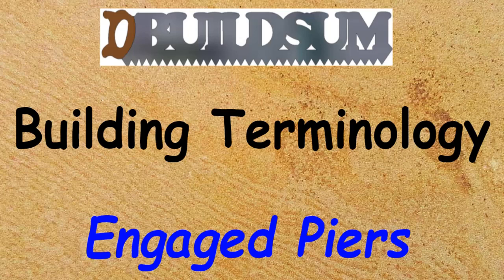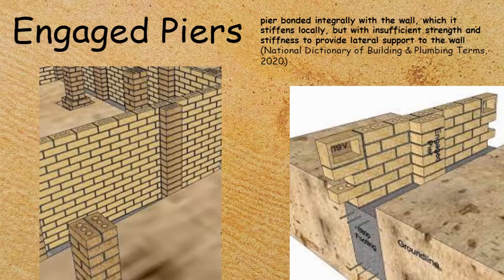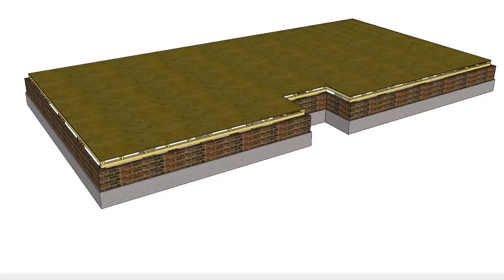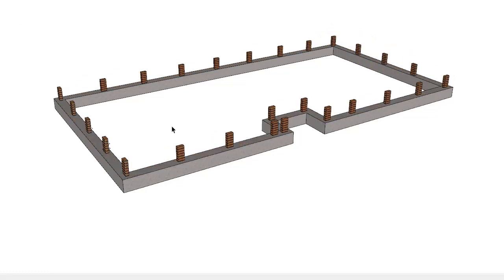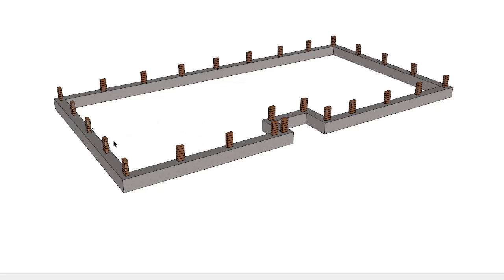Building Terminology - Engaged Piers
This time we are looking at Engaged Piers